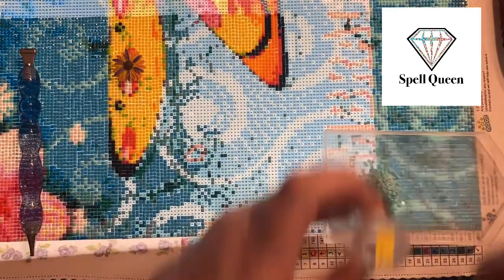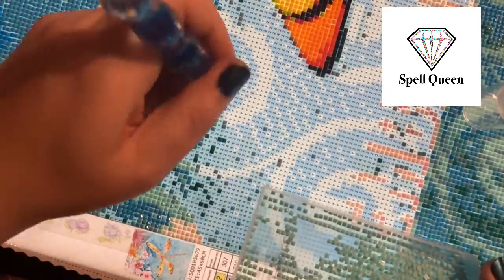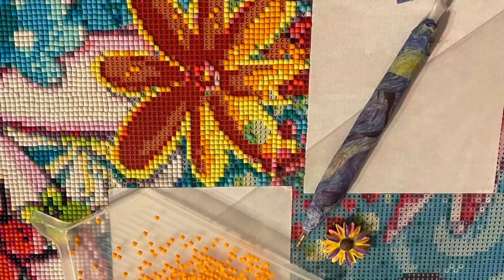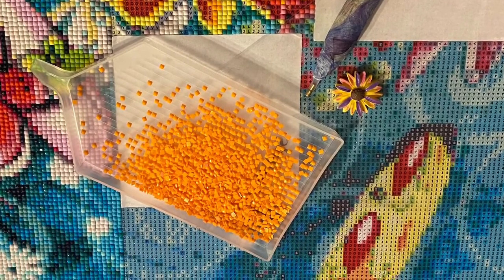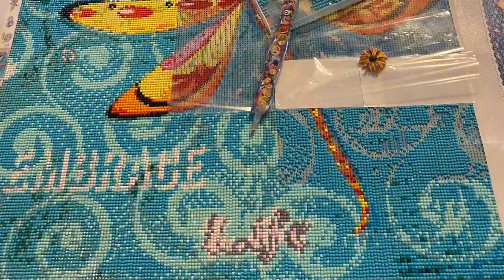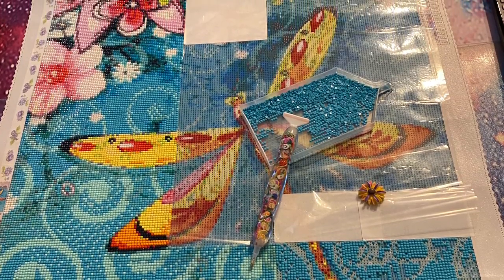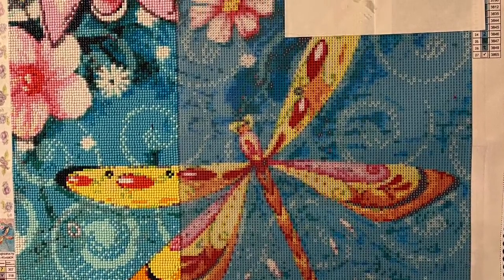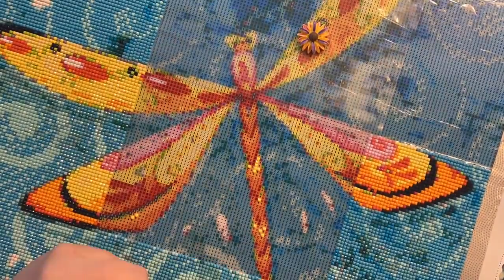Wednesday WIP | Diamond Painting | DragonfliesAndPetals2022 | Update 3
Please support these creators:
dragonfliesandpetals2022 event organised by P.A.M & Mango’s Crafts
DPFSpring2 event organised by Cindy from Diamond Painting Fanatics